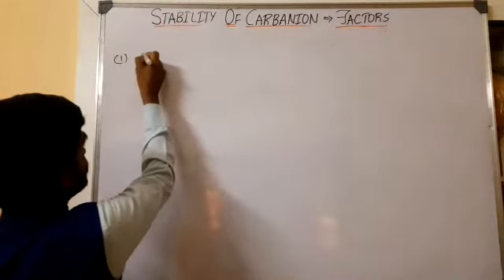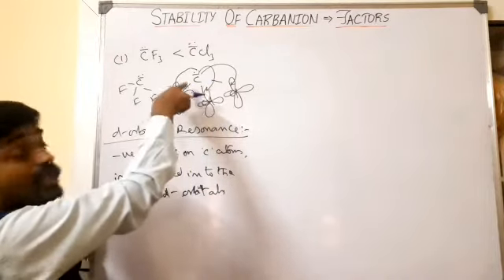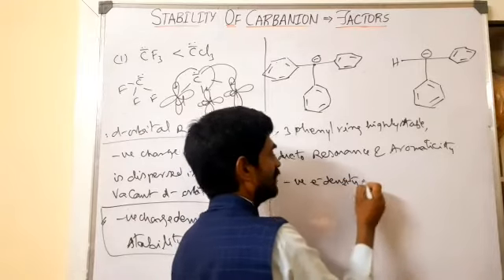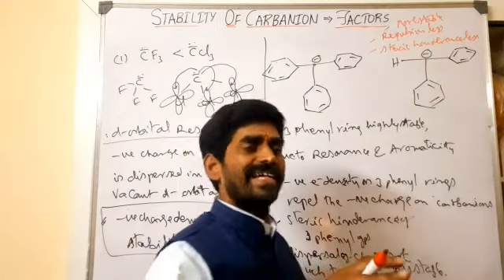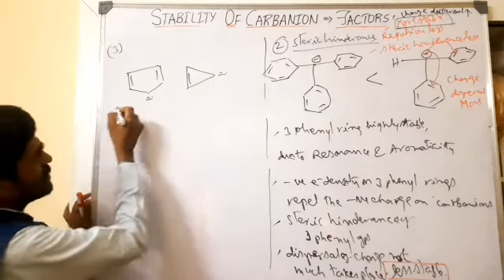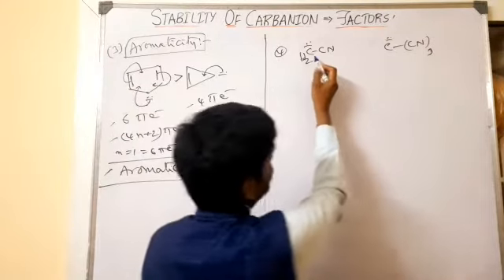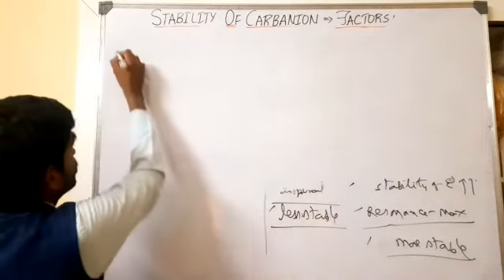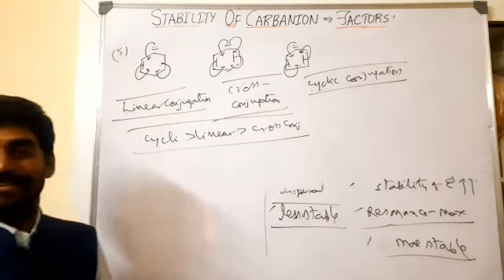STABILITY OF CARBANIONS ~FACTORS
detailed explanation of concept.
mcq solving tricks.